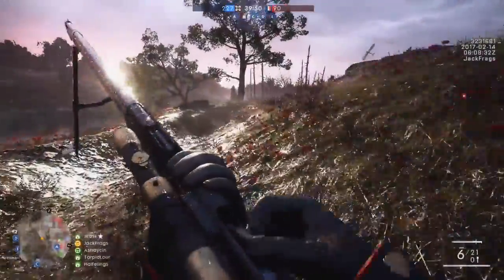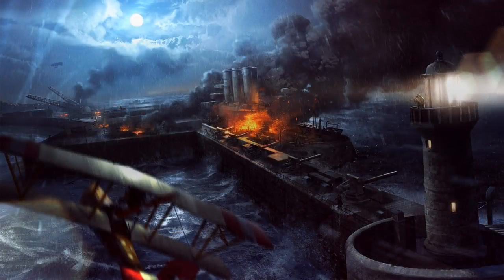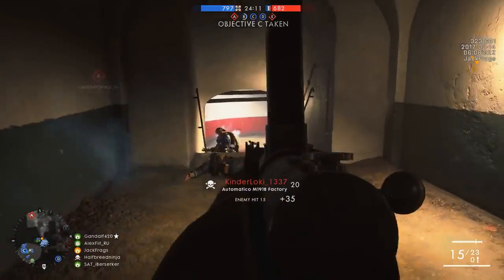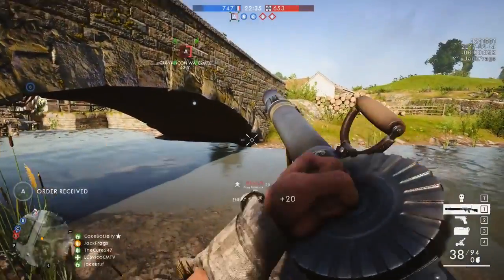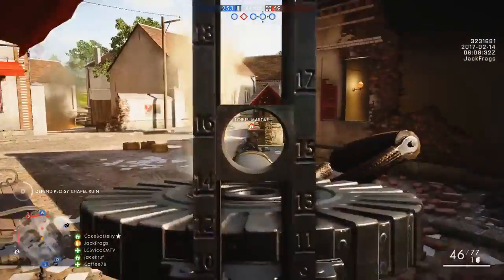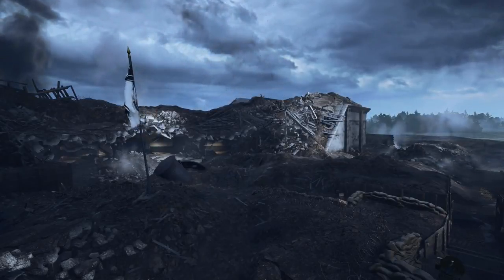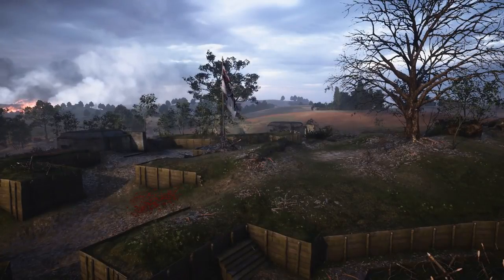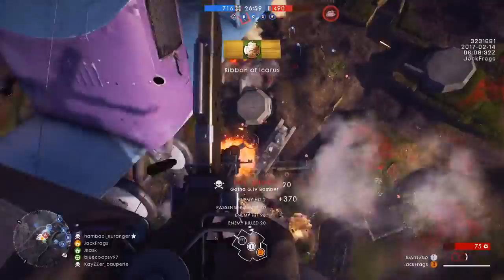FUTURE WAR - Battlefield 1